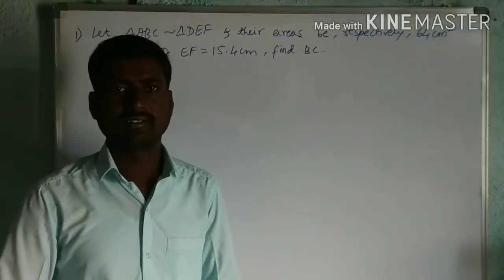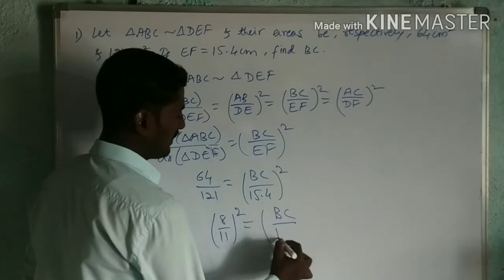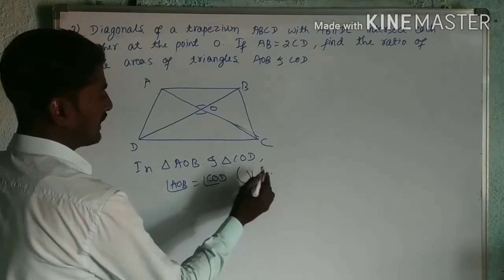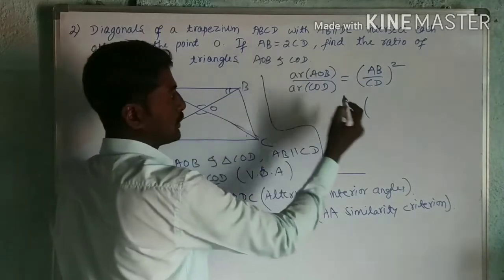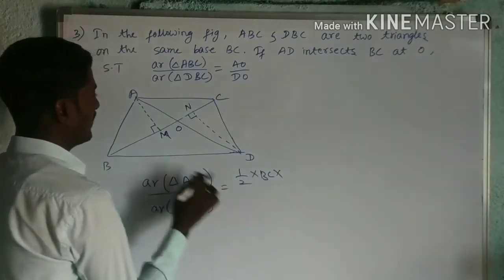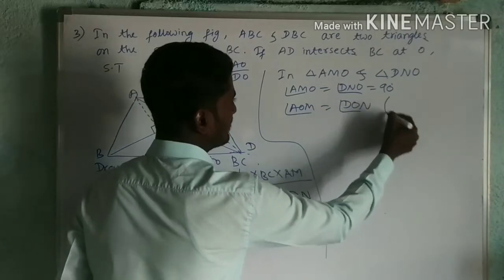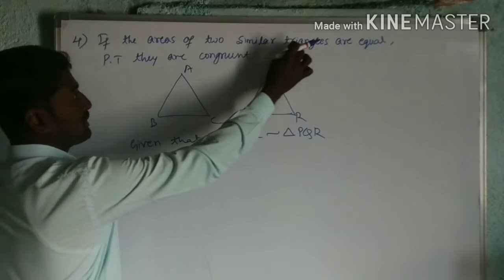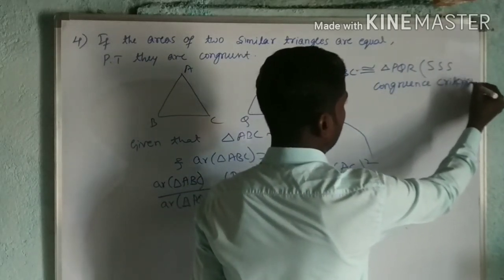7 November 2020